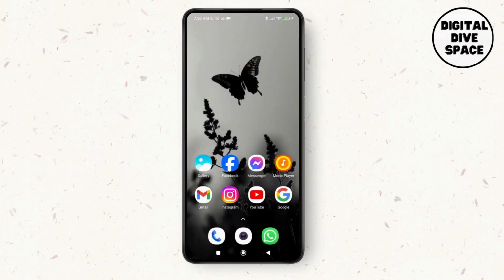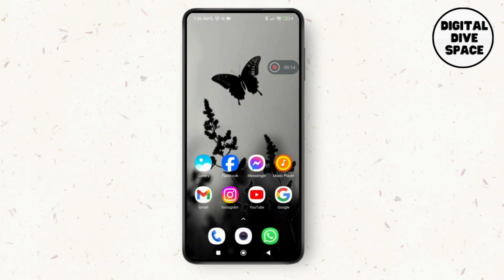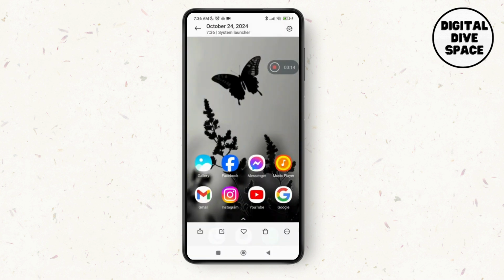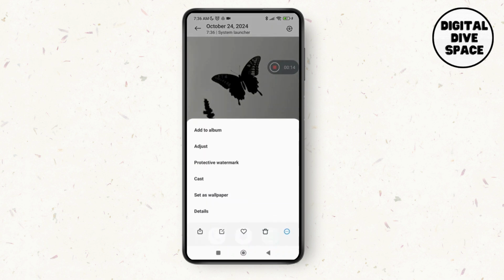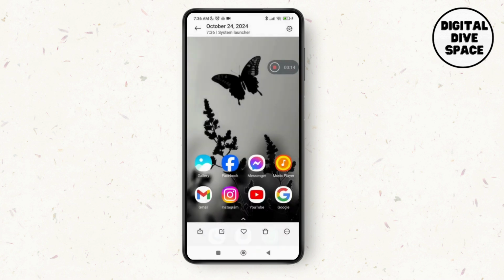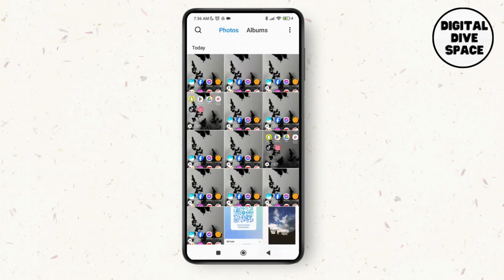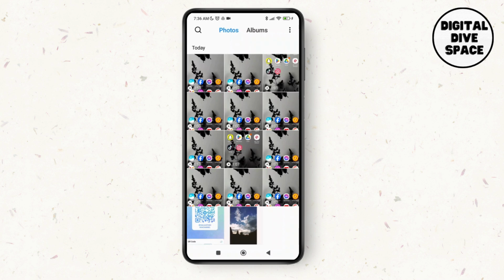How to Delete Screenshots on Android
Welcome to our step-by-step guide on "How to Delete Screenshots on Android"! If your device is cluttered with unwanted screenshots and you’re looking to reclaim storage space, this video is for you. We’ll show you how to easily find and delete screenshots on your Android device, whether you're using the built-in gallery app or file manager. Follow our tips to keep your device organized and free from unnecessary files.

In this video, you'll learn:

Ways to locate your screenshots quickly
Tips for managing screenshot storage on Android
How to delete multiple screenshots at once
Alternative methods to remove unwanted screenshots